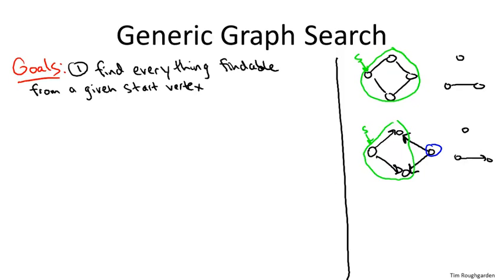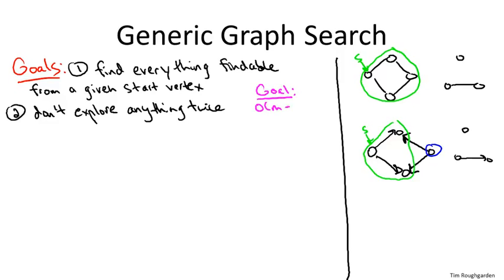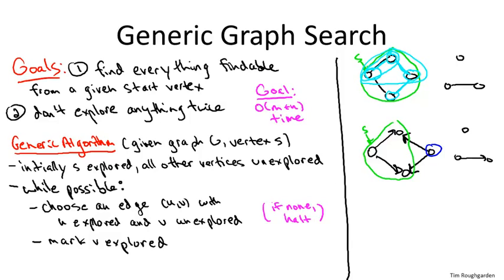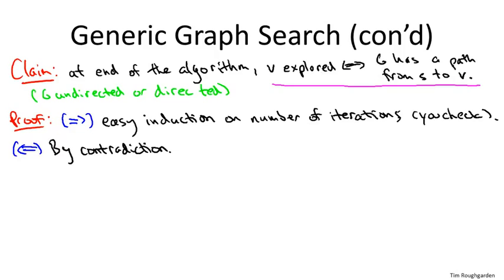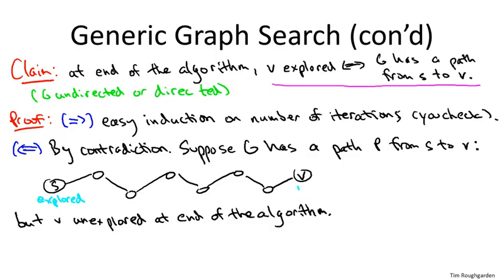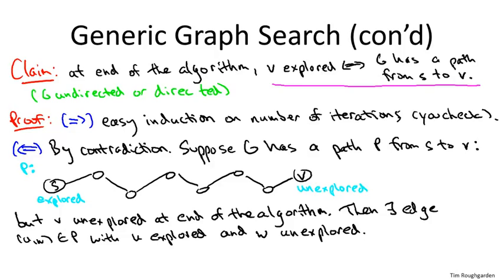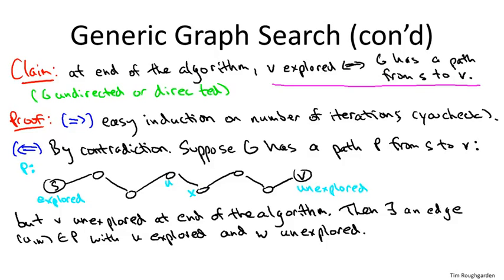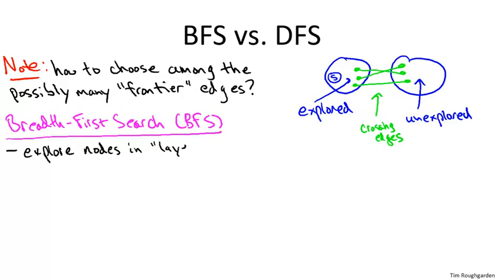10 1 Graph Search Overview 23 min